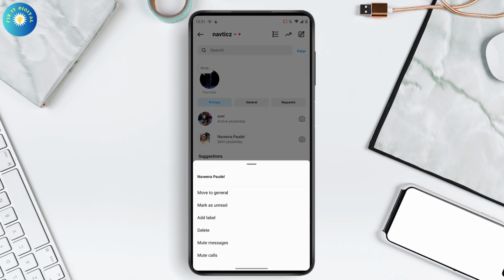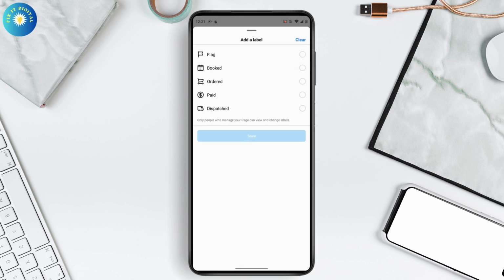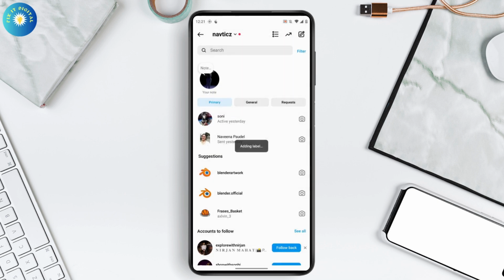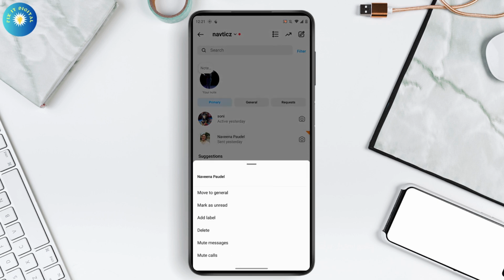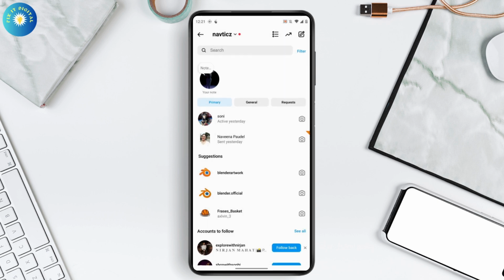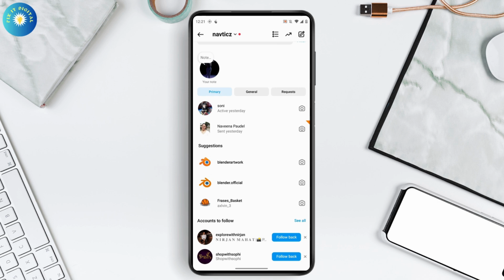How to Pin Chat In Instagram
How to Pin Instagram Chat
Pin chat in instagram

Want to keep your important conversations at the top of your chat list on Instagram? In this video, we'll show you exactly how to pin chat in Instagram, so you never lose track of your key messages again.

In this video, you will learn:

Step-by-step guide on how to pin chat in Instagram
How to pin chats in Instagram for quick access
Tips on how to get the pin chat option in Instagram
How to pin someone on Instagram chat easily
The benefits of using the Instagram pin chat feature
Don't miss out on the convenience of the Instagram chat pin feature. Follow our easy tutorial and start pinning your important conversations today!